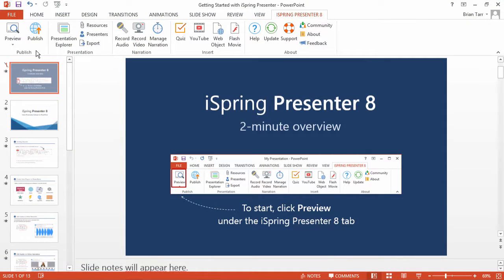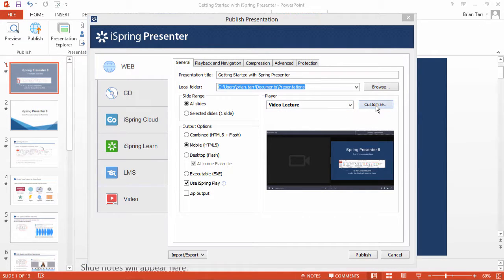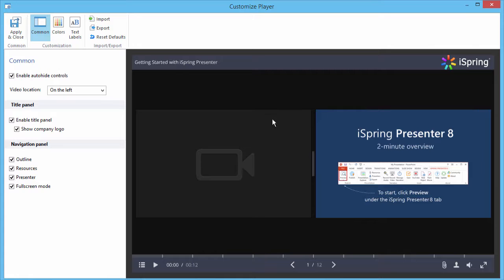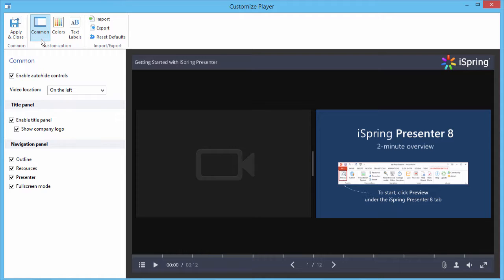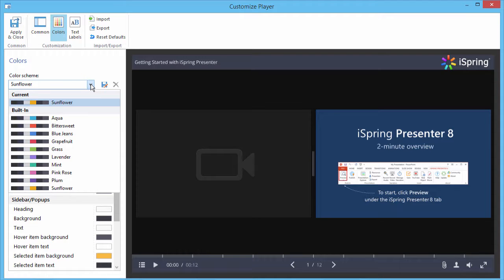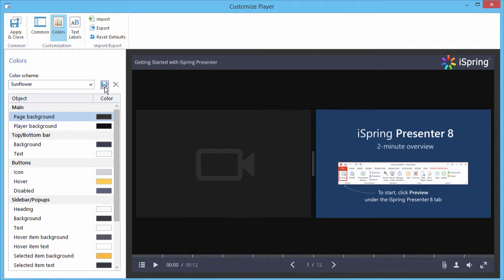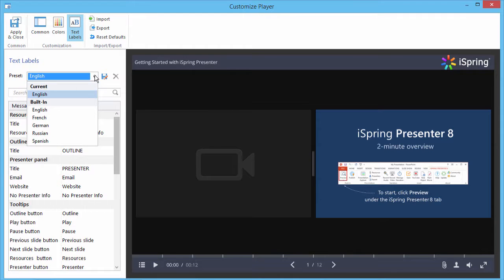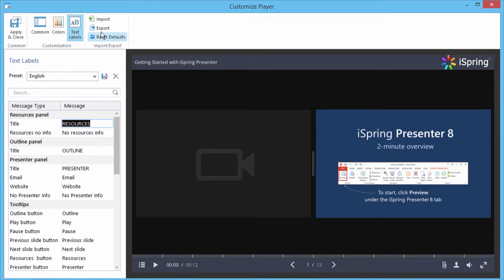Video Lecture Player Overview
iSpring introduces a brand-new way to show your PowerPoint presentations along with a lecture video: adjust the ratio between slides and video on the fly, or set automatic layout changes as the presentation progresses.